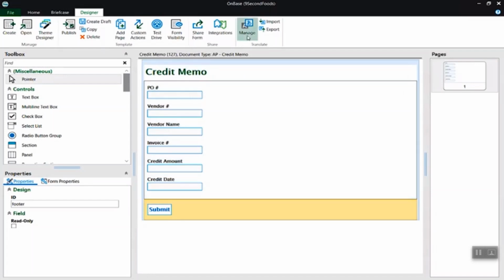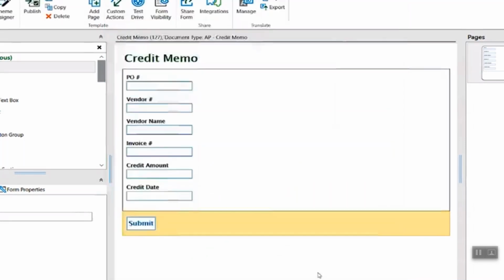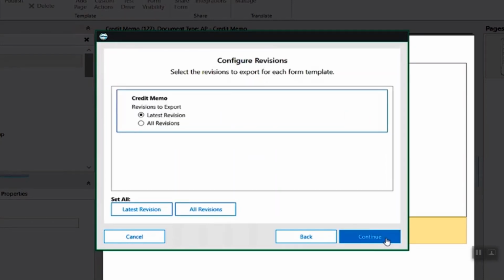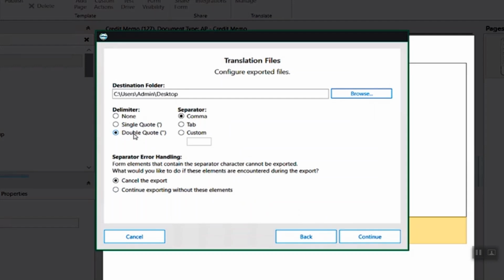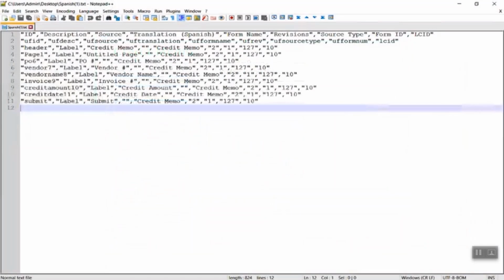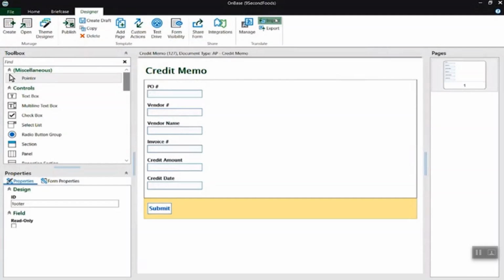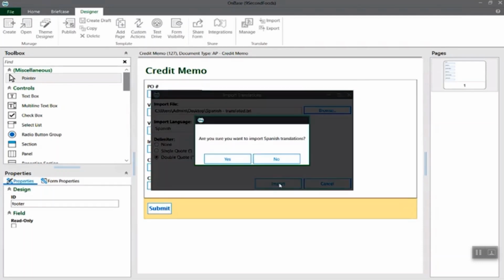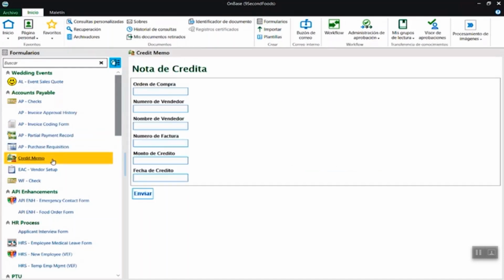On Base Lecture - 12 Translations